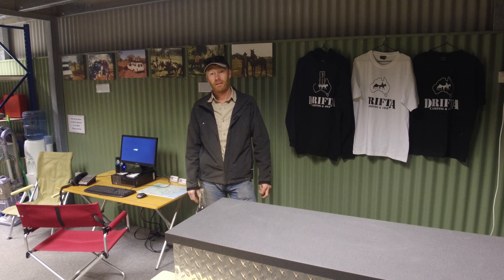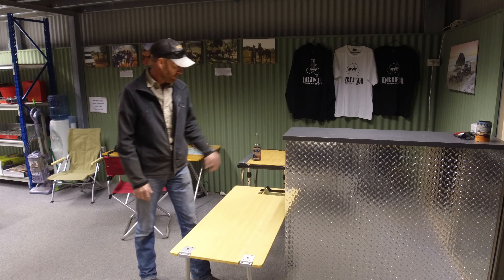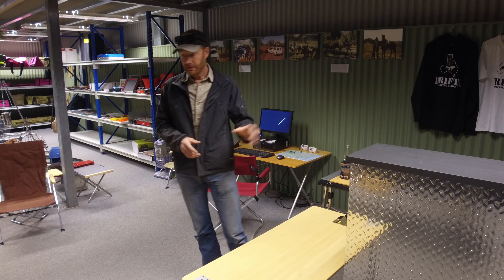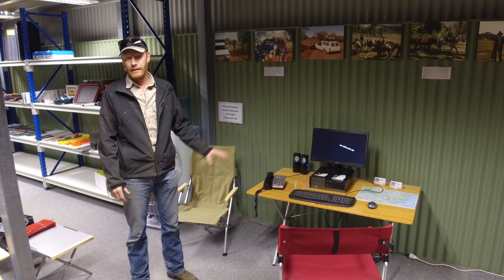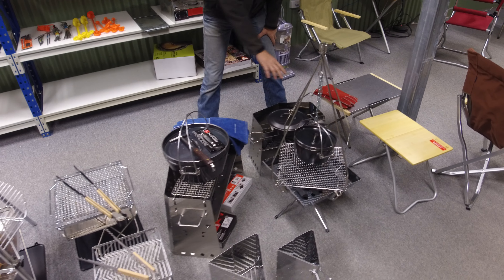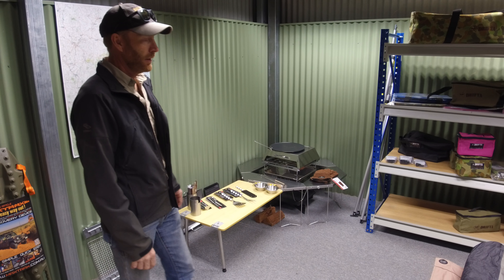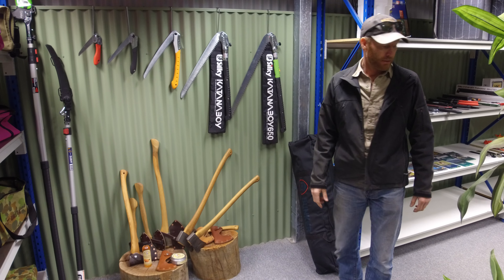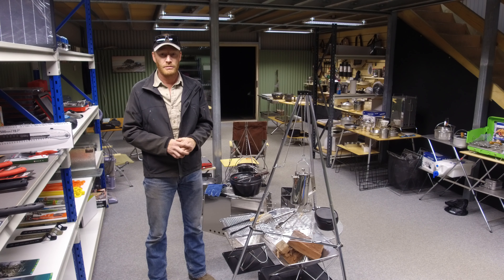DRIFTA HQ SHOWROOM UPGRADE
We showing you around..

0:29 - SNOW PEAK EXTENSION BENCH:

1:35 -  IRON GRILL TABLE SETUPS:

2:19 -  DRIFTA FIREPITS:

2:25 -  SNOW PEAK FIREPITS AND ACCESSORIES:

2:31 -  UNIFLAME FIREPITS AND ACCESSORIES:

2:48 - SNOW PEAK LOW CHAIRS:

2:52 -  UNIFLAME CAMPING GEAR:

3:08 - UNIFLAME CHAIRS:

3:09 - UNIFLAME STRETCHER:

3:10 -  SNOW PEAK JIKARO TABLE AND EXTENSION BENCH KIT:

3:14 - DRIFTA CANVAS PRODUCTS:

3:46 - DRIFTA AXES AND HATCHETS:

3:48 - SILKY SAWS AND BLADES: